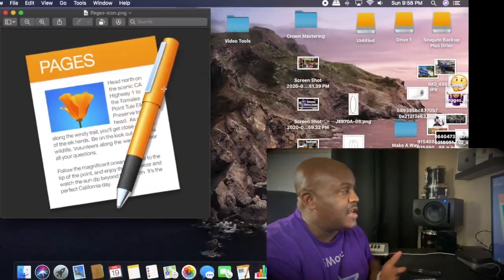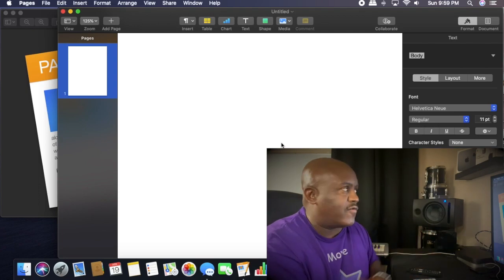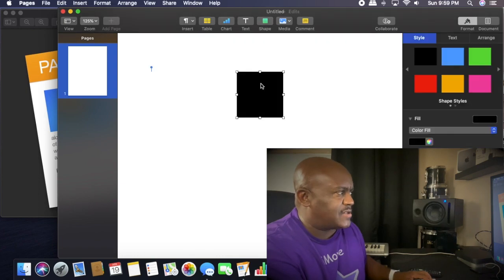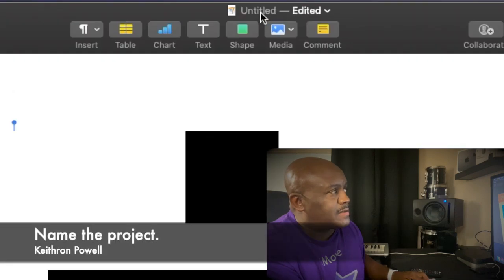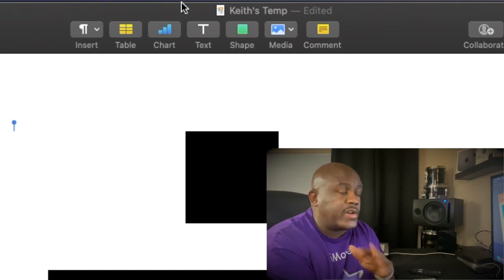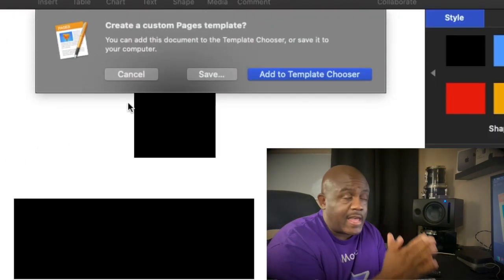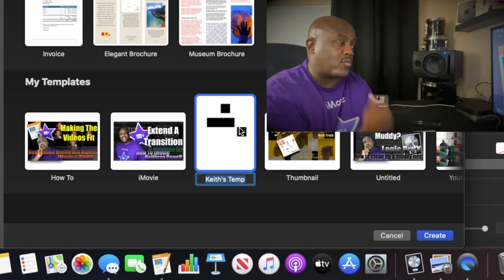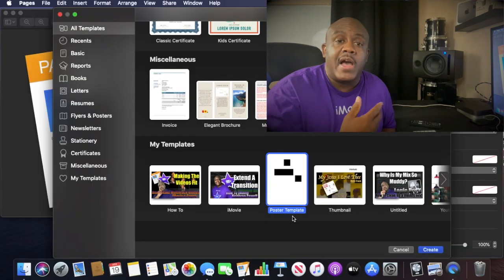How To Make Templates In Pages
Learn how to speed up your workflow by making custom templates in Pages. You'll also learn how to delete a template if you need to.